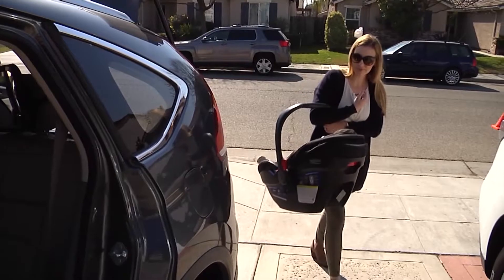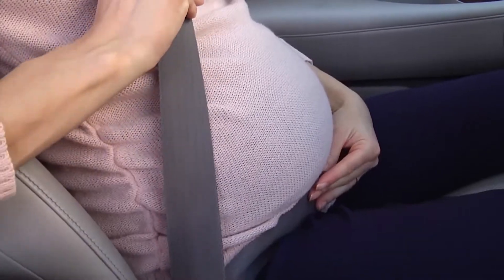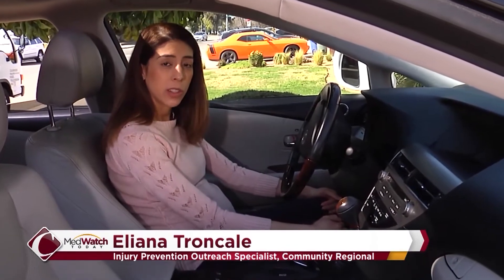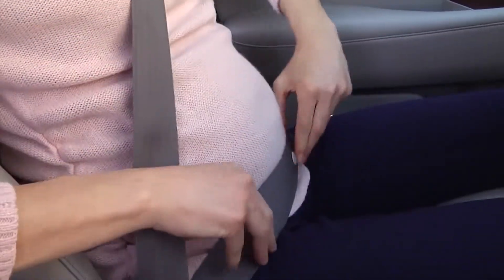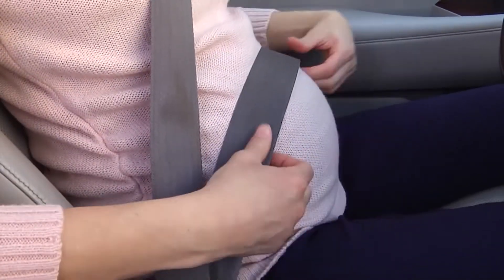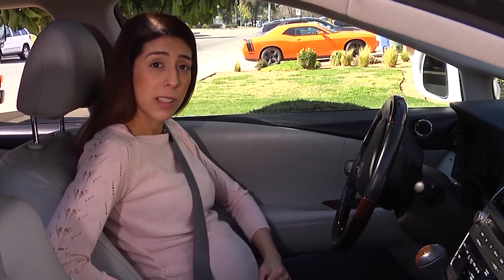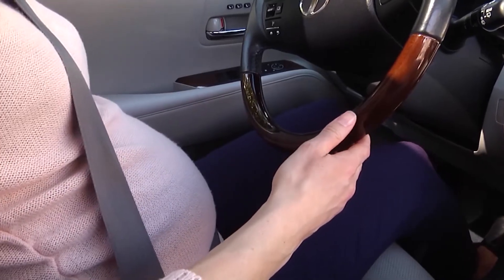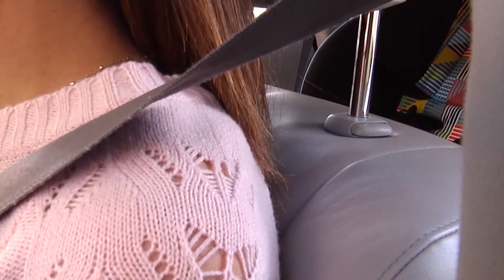Stay Safe: Seat Belt Safety for Pregnant Women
Eliana Troncale, injury prevention outreach specialist for Community Regional Medical Center shows you how to stay safe and properly wear your seat belt when pregnant.